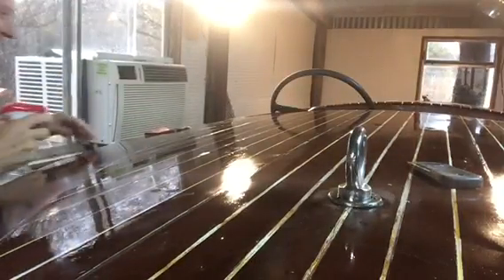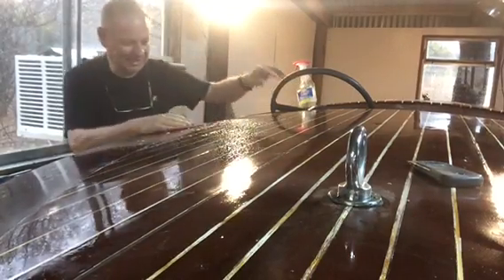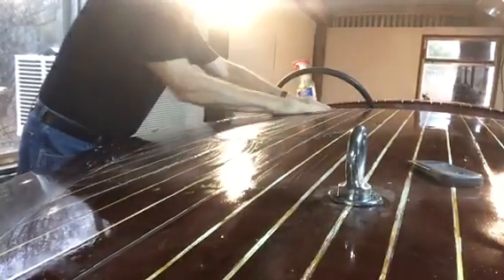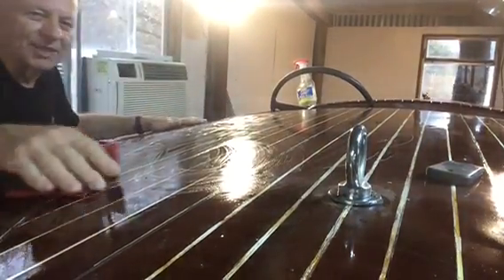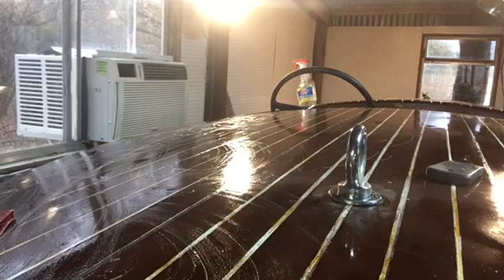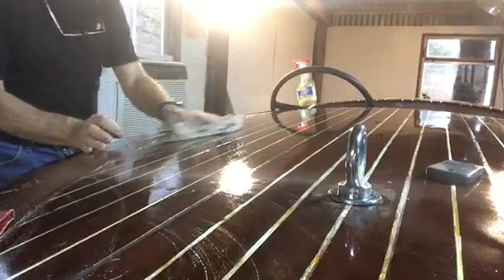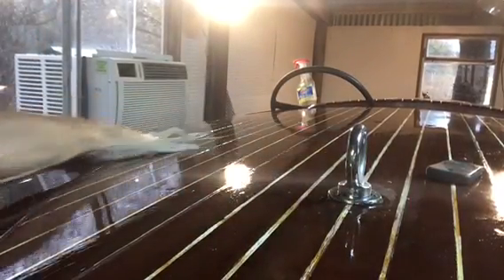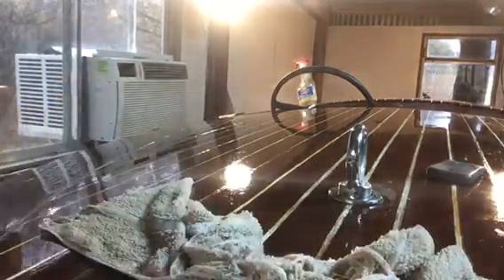Working on the Chriscraft 2. 2017